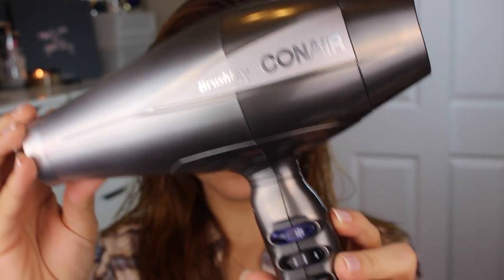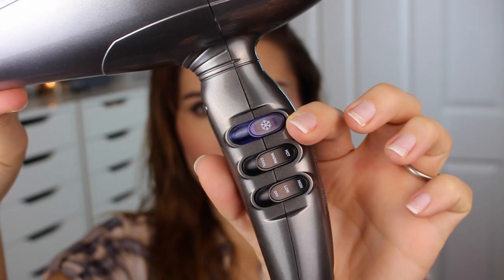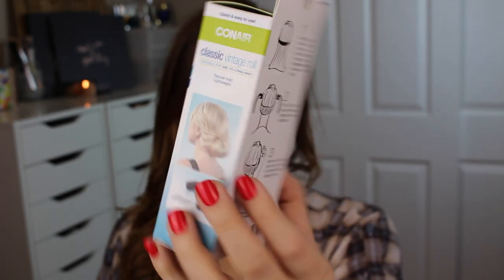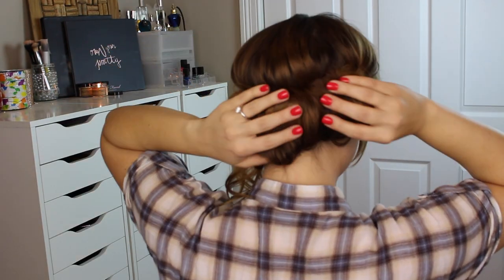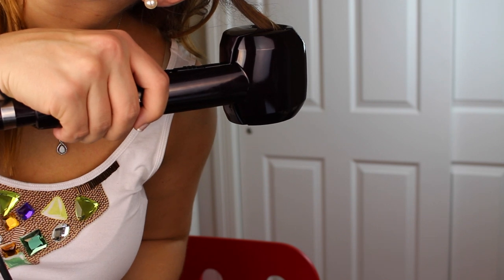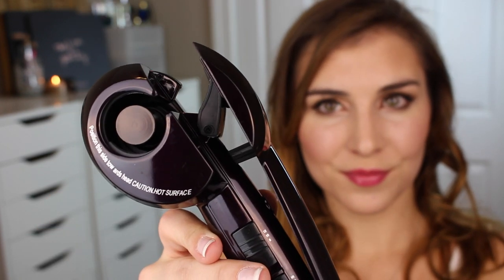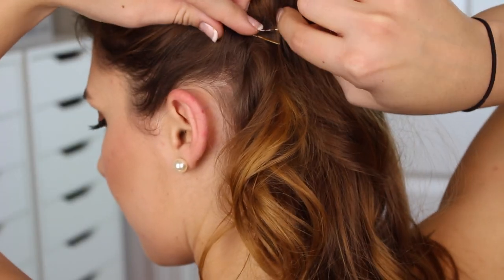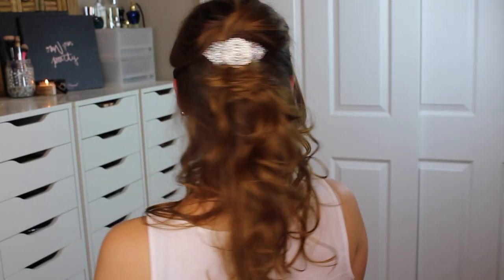My Everyday Hair Routine + 4 Go-To Styles | Bailey B.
This shop has been compensated by Collective Bias, Inc. and its advertiser. All opinions are mine alone.

Conair Infinite Pro Curl Secret